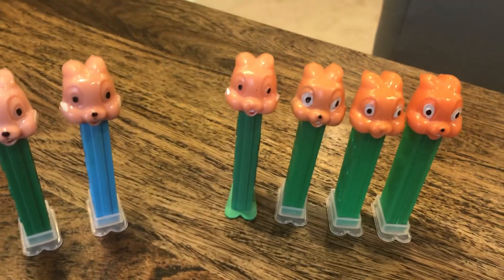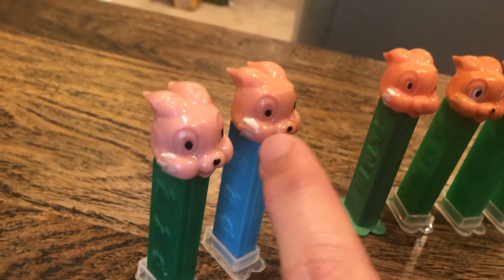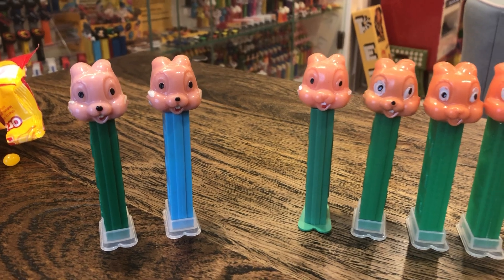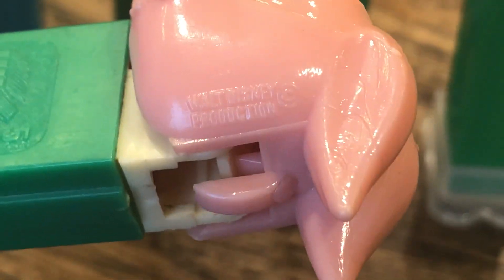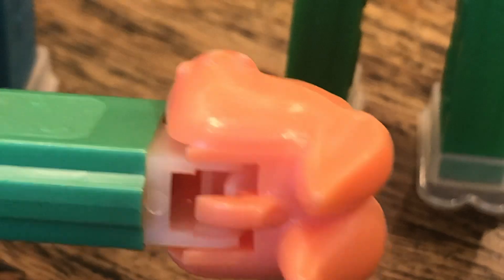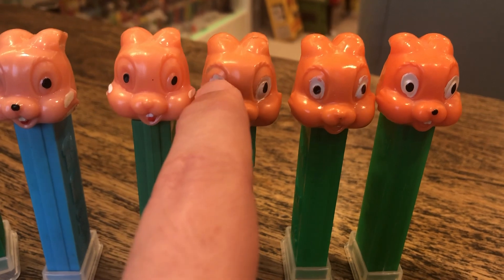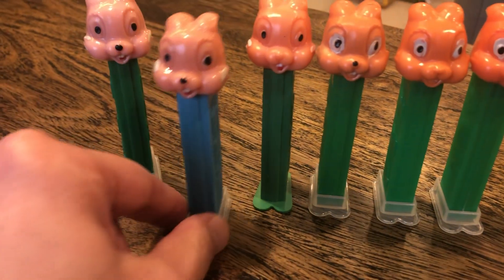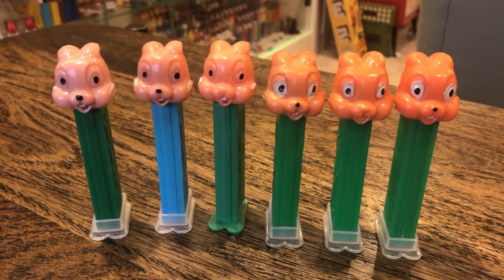Pez Rabbit v. Thumper - which is it? Does it matter?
No, it doesn’t really matter. It’s just a copyright. BUT!  It’s a good way to add another “I have it” to the list!